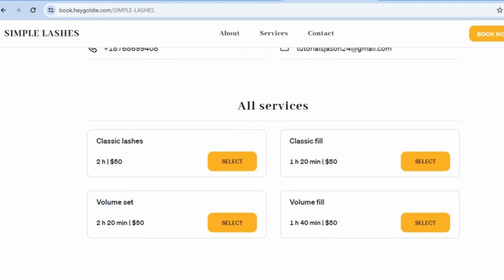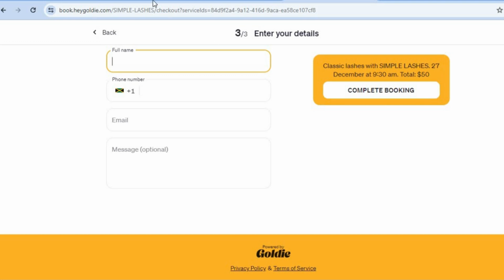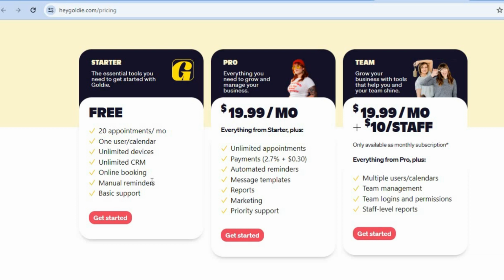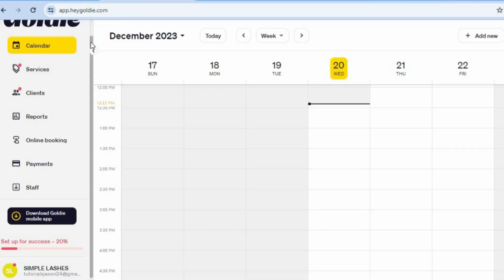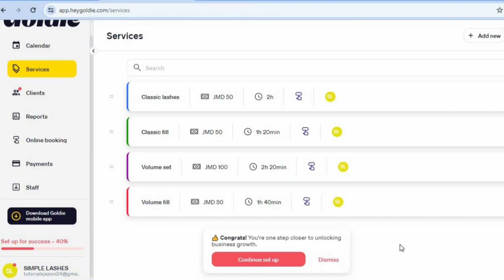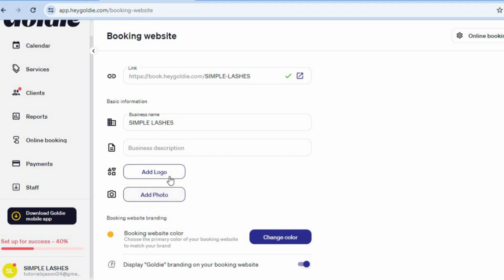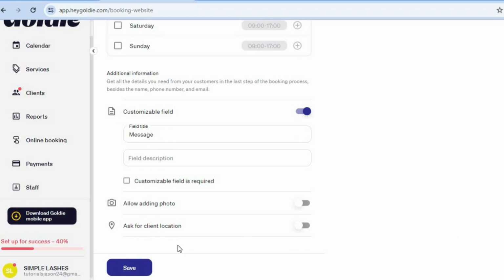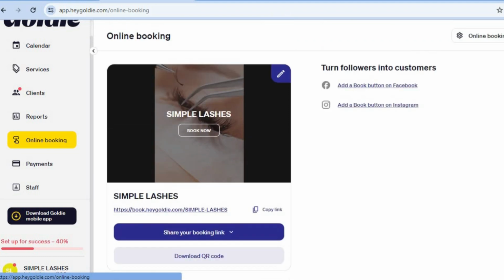HOW TO MAKE A BOOKING WEBSITE FOR NAILS BUSINESS